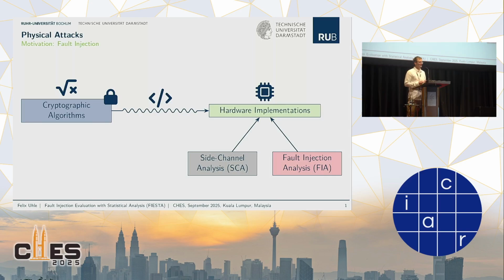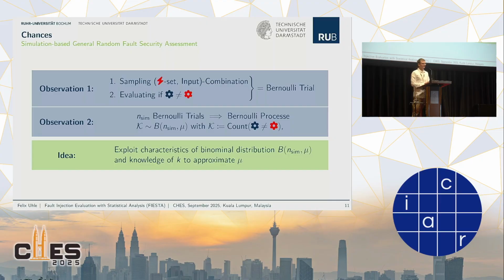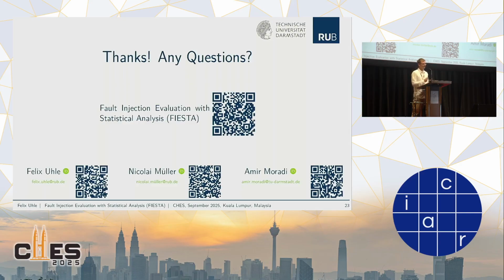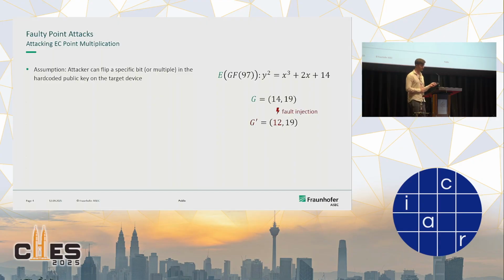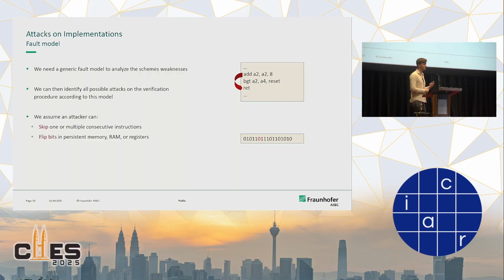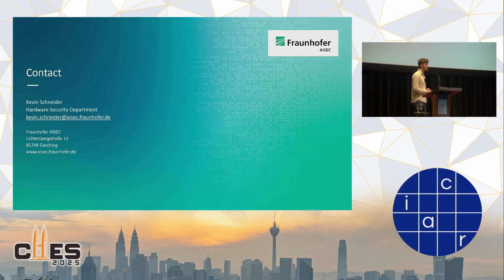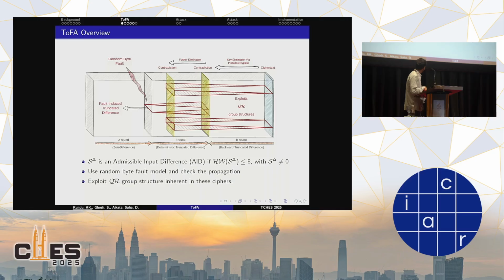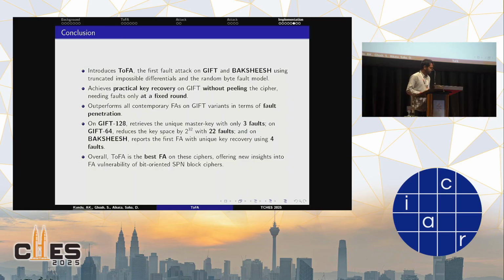Faults I (CHES 2025)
Faults I is a session presented at CHES 2025 and chaired by Praveen Vadnala.